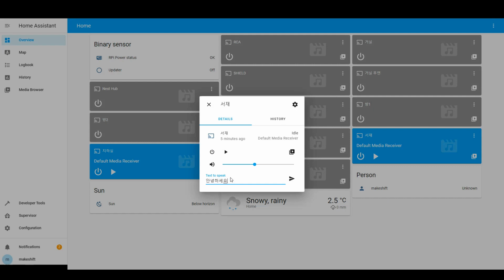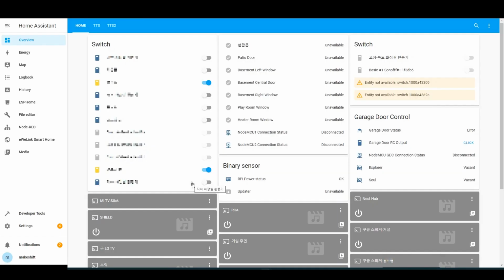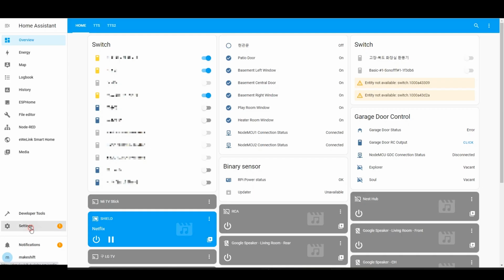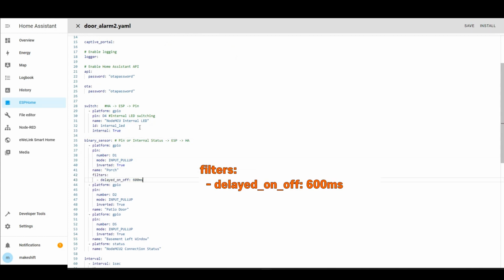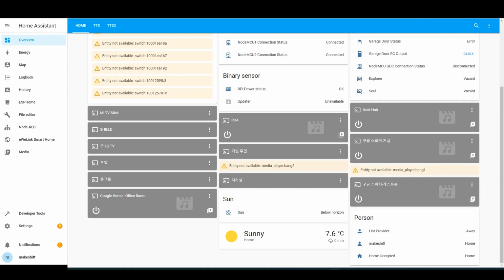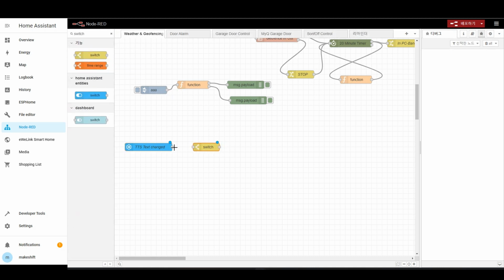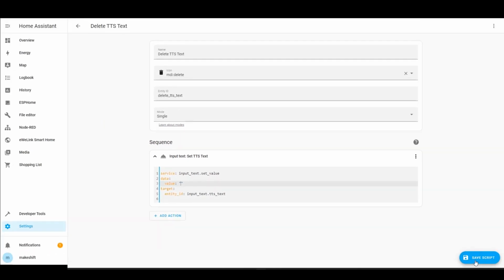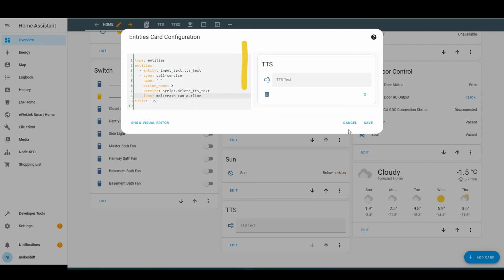Home Assistant Mishap: The Fix that Improved it All | TTS Text Input On Your Overview Screen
In this video, I will show what went wrong when I neglected the maintenance of my Home Assistant for almost a year and how to fix them. I will also provide an improved way to use the TTS function: putting a TTS card on your Lovelace screen.

Chapter
0:00 Intro
1:40 HA Connection from Web and App
4:44 Fixing Node-RED
6:38 Deprecated ESPHome
12:55 Improved TTS